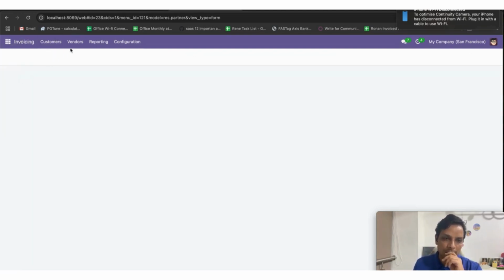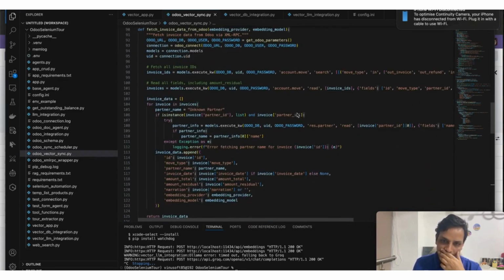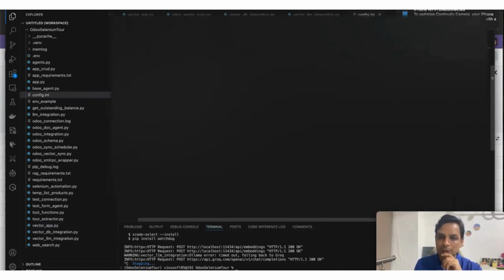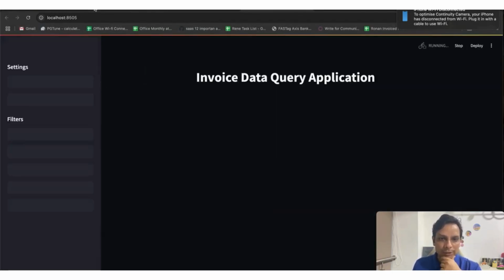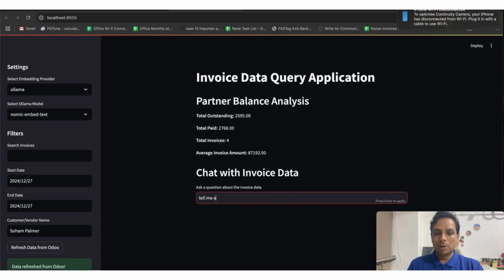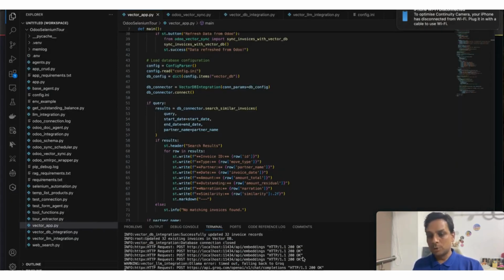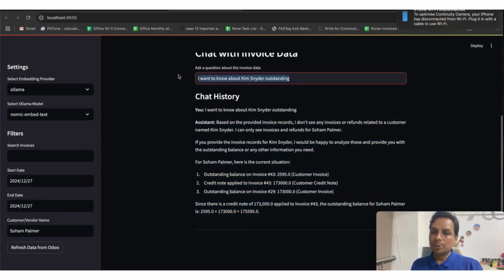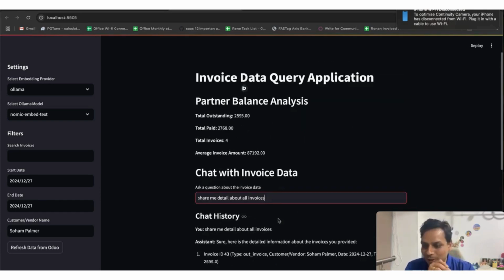VPCS Odoo RAG Application Video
🎥 Odoo RAG Application: The Future of Intelligent Data Access

Discover how our VPCS Odoo RAG Application is transforming the way businesses interact with their data. With seamless integration of Ollama LLM, Postgres Vector DB, and a user-friendly prompt-based interface, this tool is your gateway to smarter, faster, and more accurate information retrieval.

💡 Key Features:
Basic Odoo Invoice integration with Postgres Ventor DB.
Utilizes the power of LLM embeddings for contextually relevant answers.
Enhanced by Postgres Vector DB for rapid and precise information access.
Simple, intuitive prompt system—ask and receive accurate answers instantly.

This application combines AI innovation with Odoo’s robust framework to streamline workflows, enhance productivity, and empower better decision-making.